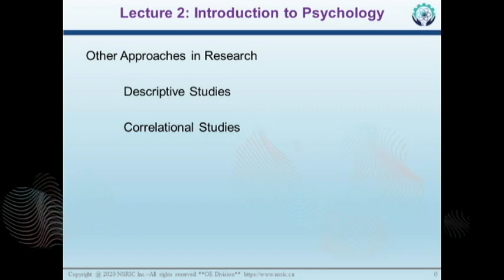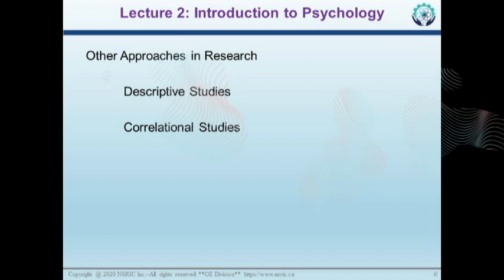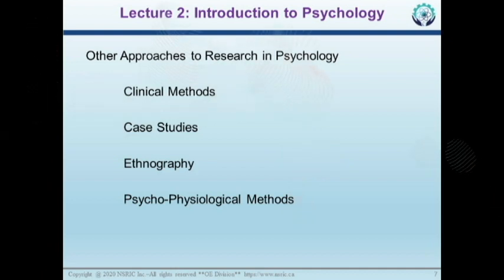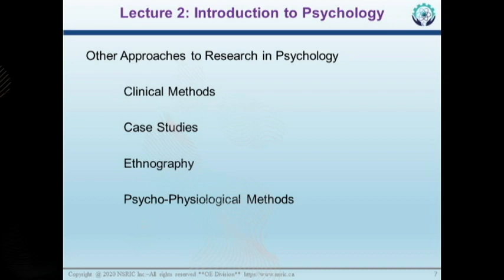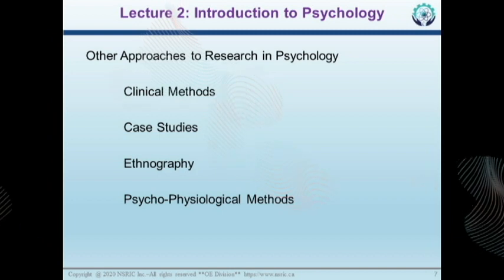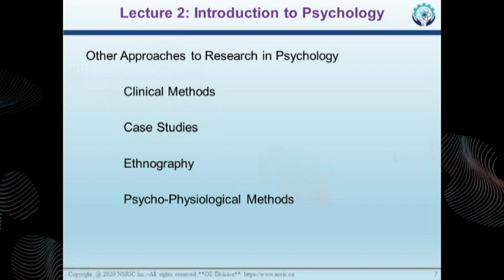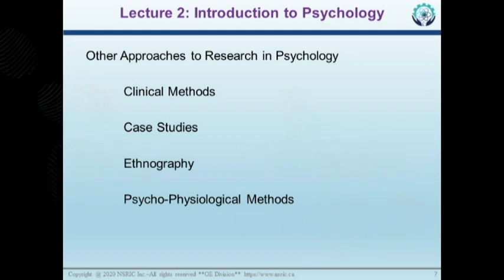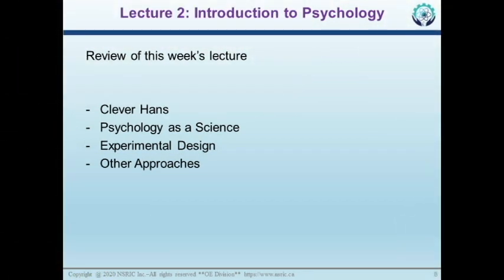2.3 Lecture - Introduction of Psychology - Dr. Neil Soggie - NSRIC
Social and Community Service Worker Program